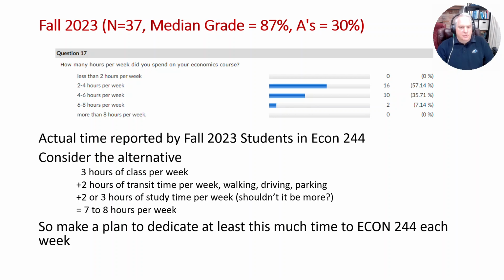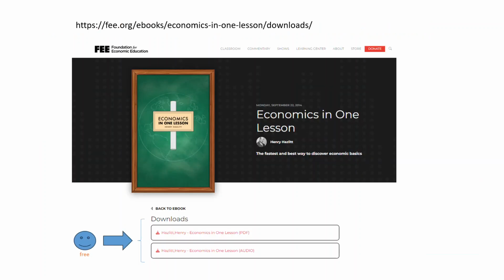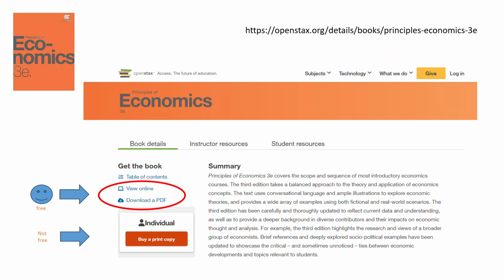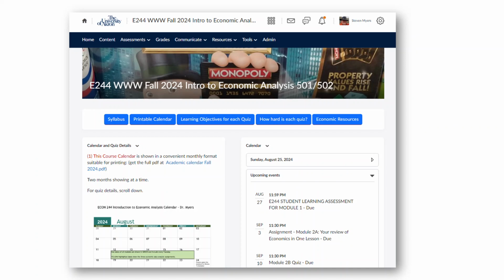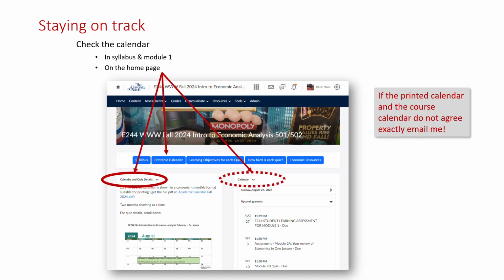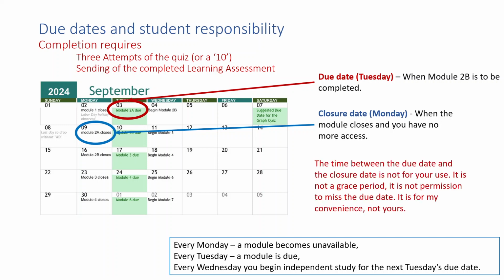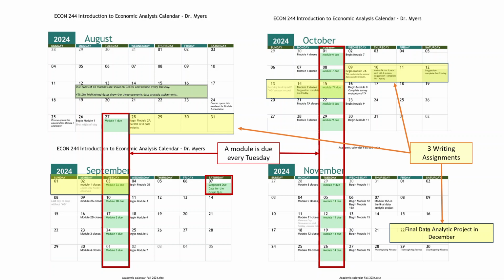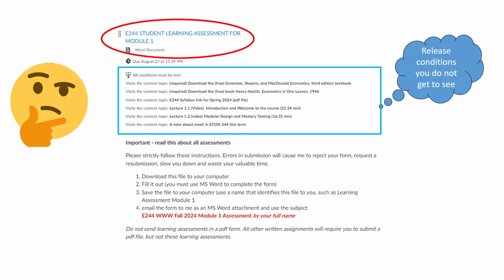Lecture 1 1 Part 2 Fall 2024 Intro to practical part of the course Economic Analysis